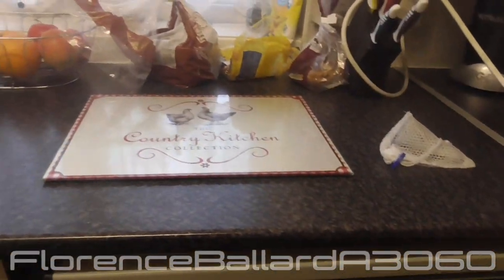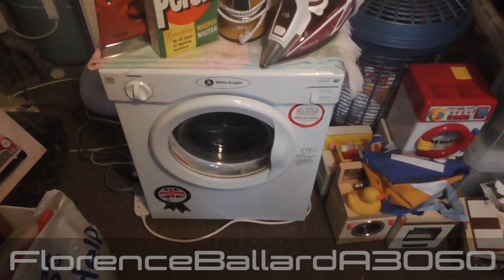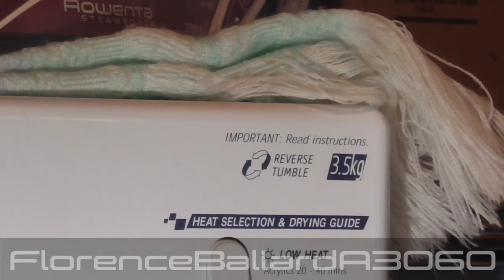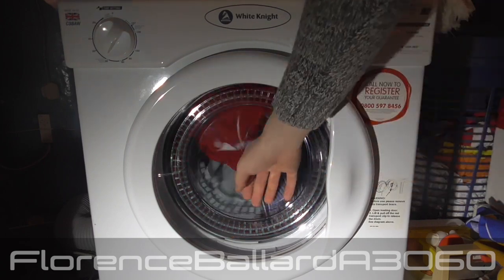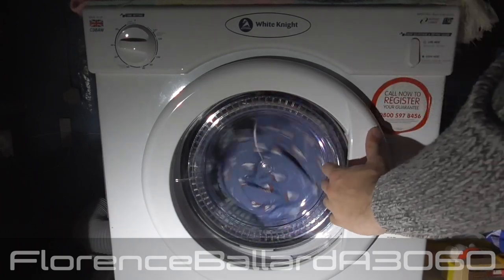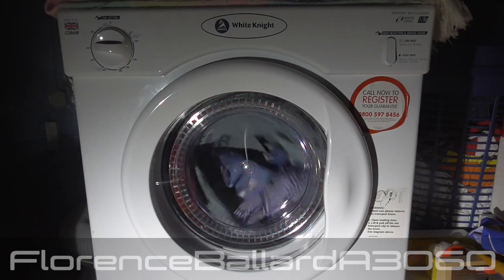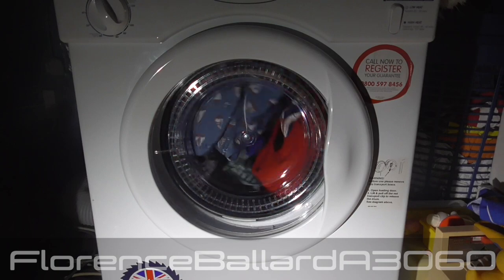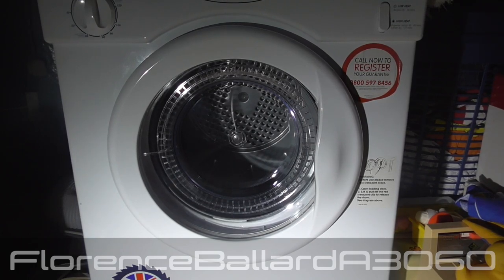Introducing my New Tumble Dryer - White Knight C38AW Compact Reversing Dryer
Well guys, unexpectedly the last video was indeed the last one of the Creda 37304! She was sold the next day and picked up. Straight after, I was offered this wonderful and almost brand new White Knight C38AW by Kai, who'd only used it about 5 times. So, for a reasonable price he sold it to me and the courier delivered the next morning.
She is a fairly recent model, dating to September 2017, in which I find to be more smoother, quieter and efficient than the Creda. Of course my best feature is the clear door so I can view the laundry going round.
This is her maiden load here, let's see how she runs!
I've christened this one "Marion" btw.